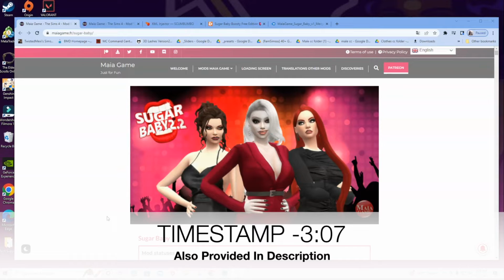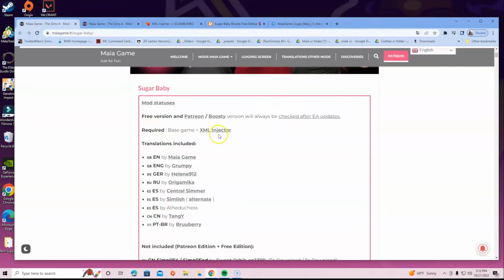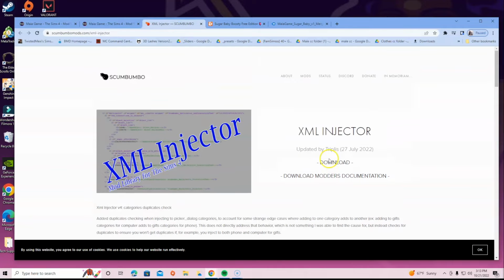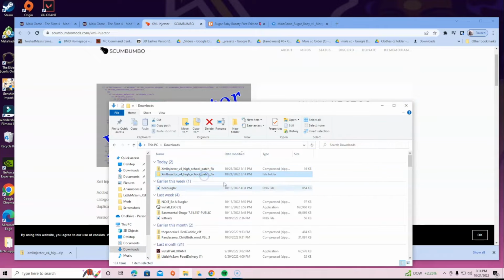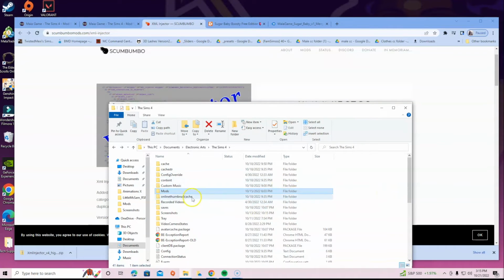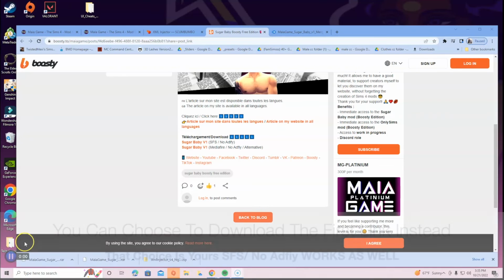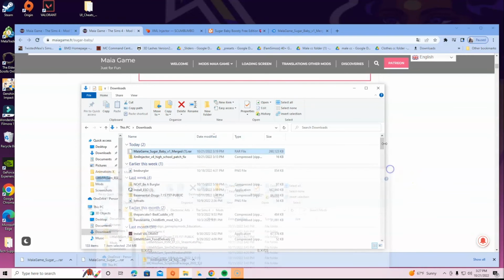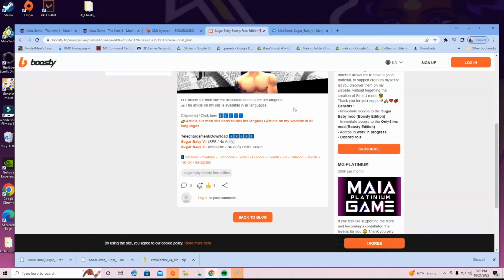How To Install Maia Game Sugar Baby Mod For Sims 4 | 2022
Hello Simmers,
This is just one of the sugar baby mods for sims 4 I am going to go over on this channel. This one is made by MAIA GAME. Most of the site is in french so please be sure to use the translate button.

⭐ BECOME A SIMPLICITY CHANNEL MEMBER!!! Get Early ACCESS TO VIDEOS AND 1ST PRIORITY RESPONSES TO COMMENTS!  ⭐

TIMESTAMP- 3:07